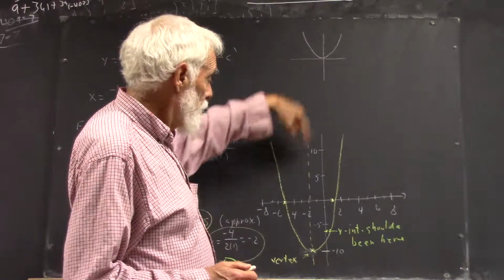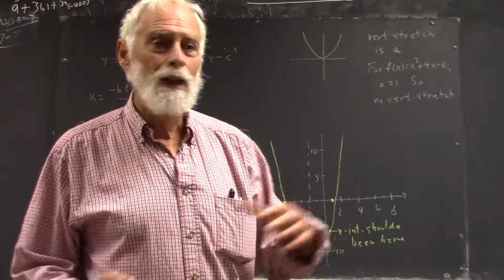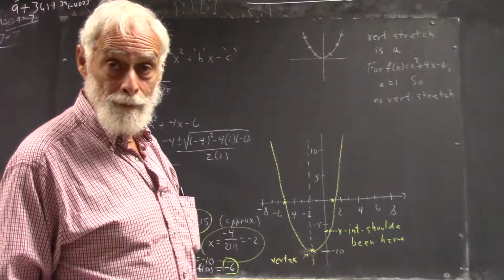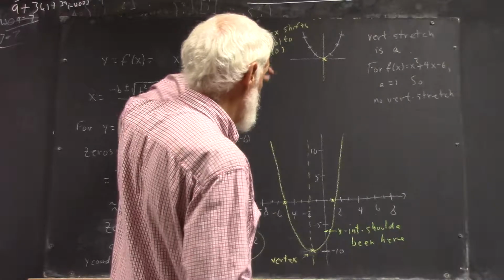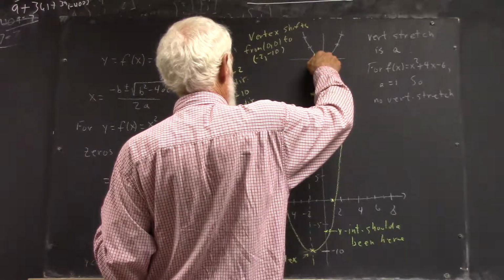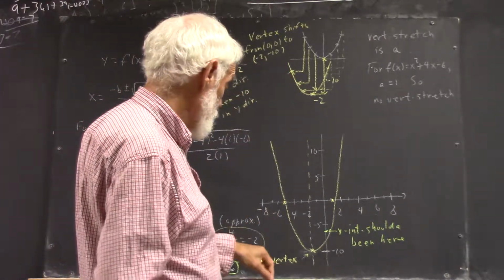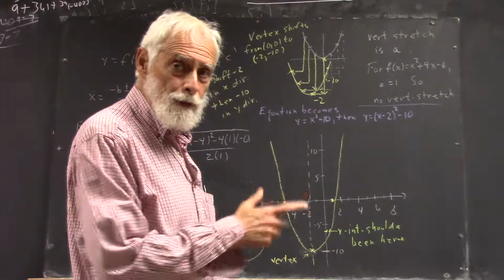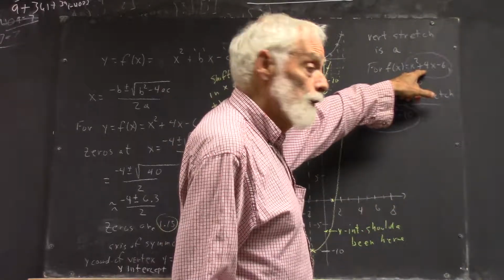dagpc 4386 once more using arrows to represent shifting transformations 8